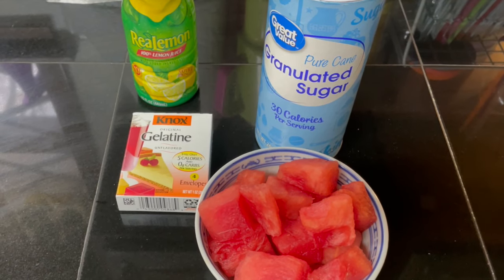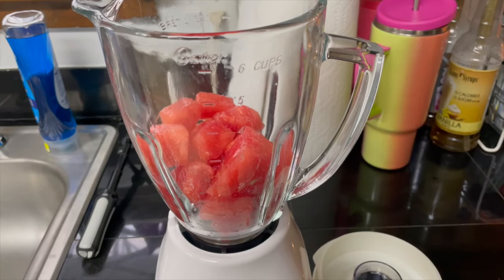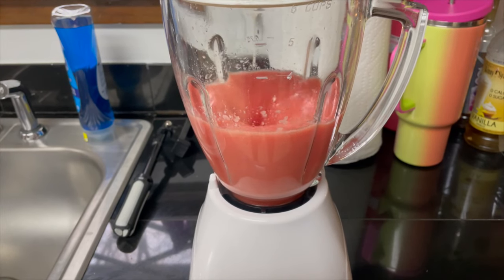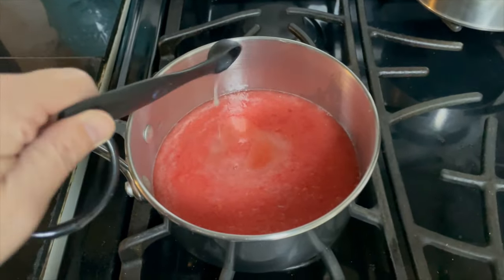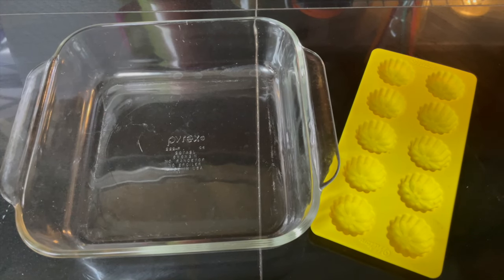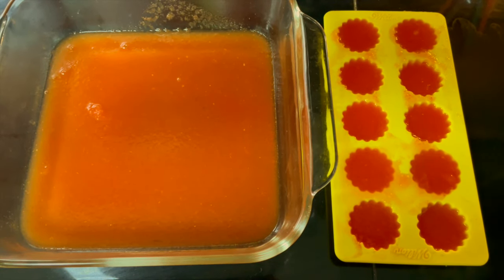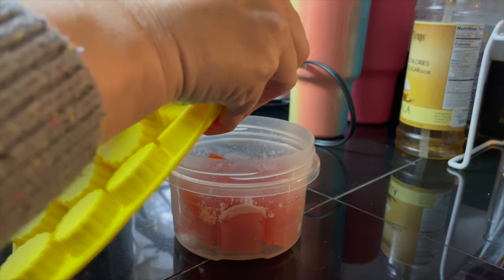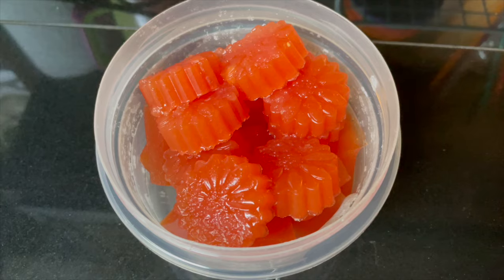DIY Running Chews Tutorial | RunningGeekGirl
Want a little more control over what's going into your fuel? Check out this tutorial for making your own chews at home!

0:00 Intro
0:44 Tutorial
1:47 Taste test
3:05 Outro

Check out Rock City Running! Tell them I sent you!

👟ASICS Gel Nimbus 25
👟ASICS Gel Nimbus Lite 2
👟Hoka Speedgoat 5
🎧Shokz OpenRun
⌚︎ Apple Watch Series 4 (GPS, 44mm)
💡BioLite HeadLamp 200 Lumen
💧Liquid IV Hydration Multiplier
💧LMNT Keto Electrolyte Powder Packets
🎒AONIJIE Running Hydration Vest
💦Azarxis Soft Flasks
❤️‍🩹Tailwind Rebuild Recovery Salted Caramel

🎵 Anno Domini Beats - Sunny Days
🎵 NEFFEX - Foyf (Instrumental)